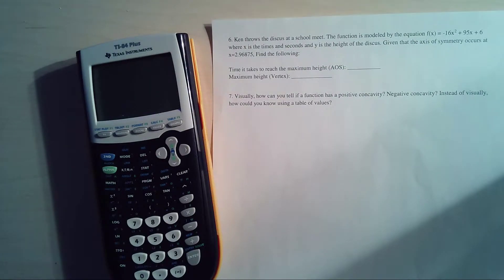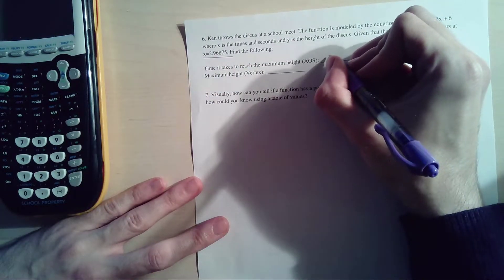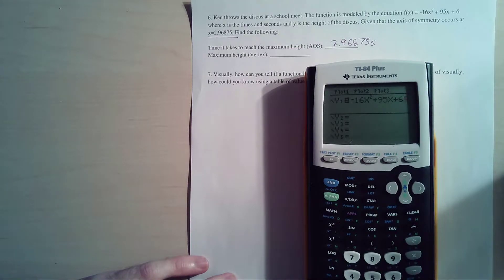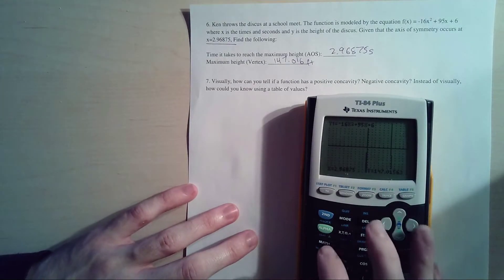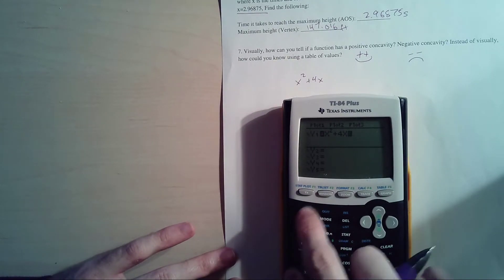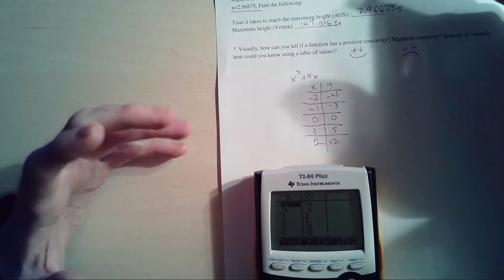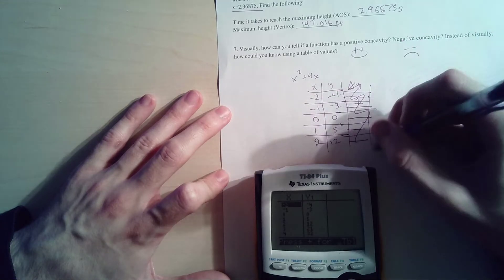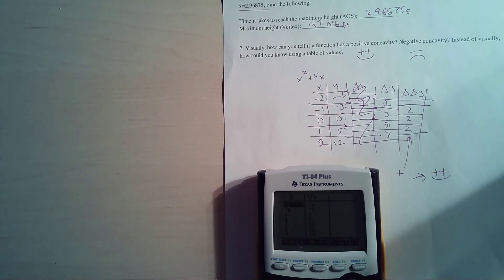5.1-5.5 Review Page 5